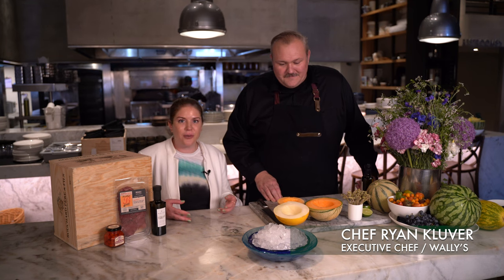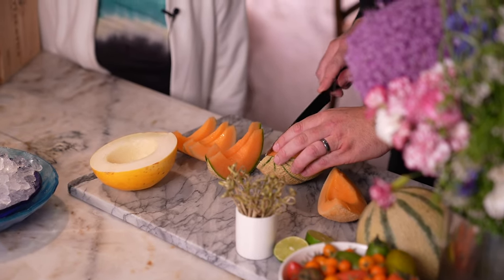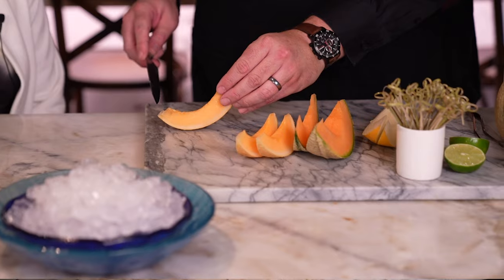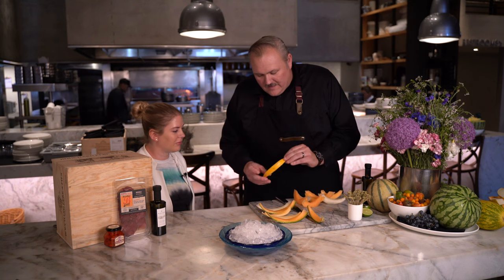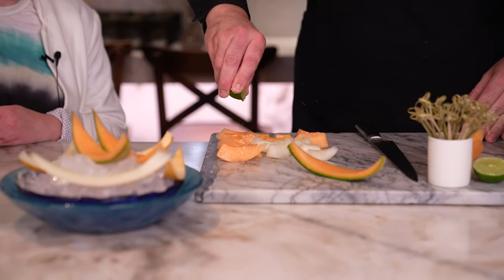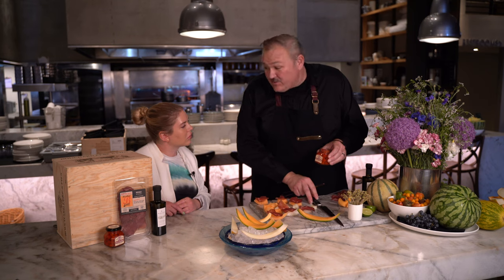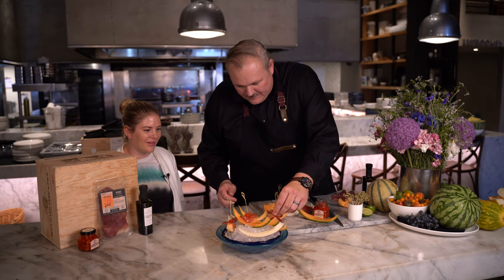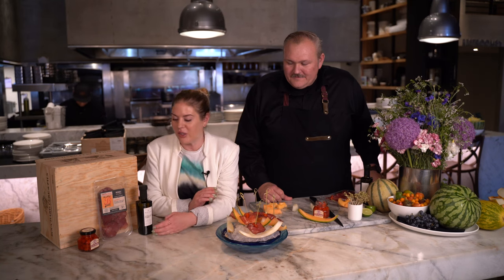Easy DIY Melon Appetizer Recipe | Wally's Gourmet Market x Santa Monica Farmer's Market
Discover a delightful summer treat with Chef Ryan Kluver's easy DIY melon appetizer recipe! Using farm-fresh melons from the Santa Monica Farmer's Market and premium ingredients from Wally's Gourmet Market, Chef Ryan demonstrates a quick and easy recipe that's perfect for any occasion, from elegant dinners to beachside picnics.

Must be 21 years of age to drink alcoholic beverages. Please drink responsibly.